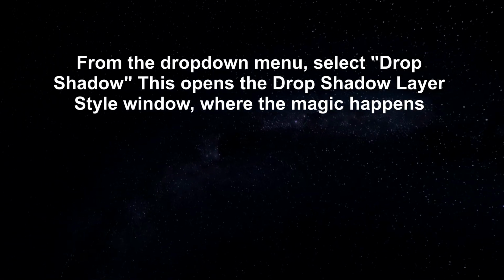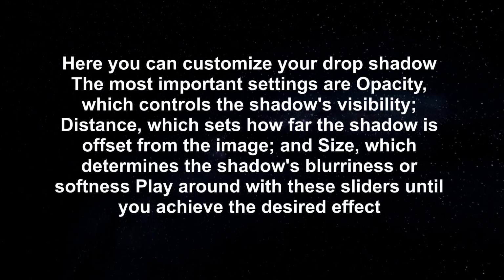How To Add Drop Shadow To Image In Photoshop - AshleyHowTo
How To Add Drop Shadow To Image In Photoshop: This tutorial teaches you how to add a drop shadow to an image in Photoshop, enhancing depth, creating visual separation, and improving the overall aesthetic of your designs, covering layer styles, customization options, and creative applications.

00:00 Intro
00:04 Open Image in Photoshop
00:11 Select Layer
00:15 Open Layer Style Menu
00:19 Drop Shadow Options
00:24 Customize Drop Shadow
00:33 Experiment with Blend Mode
00:38 Adjust Settings
00:43 Add Depth